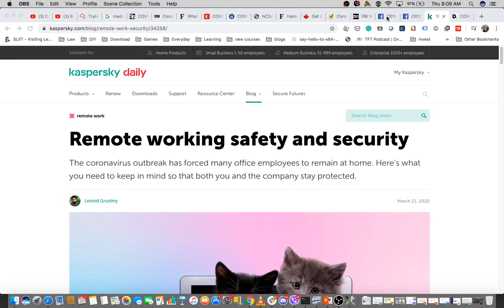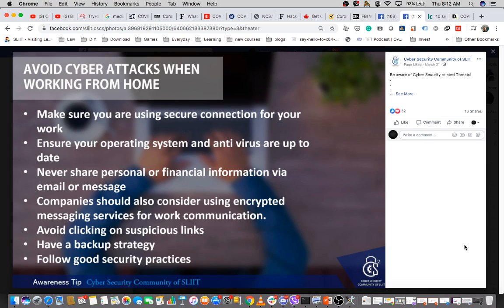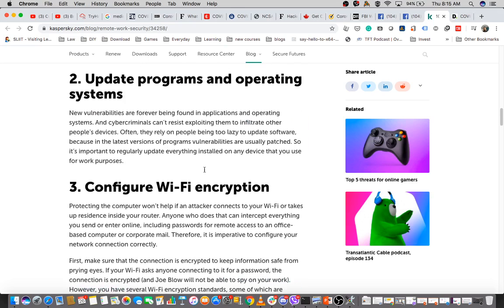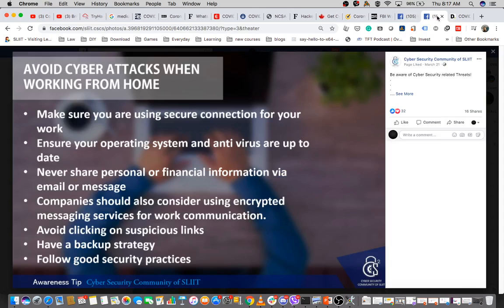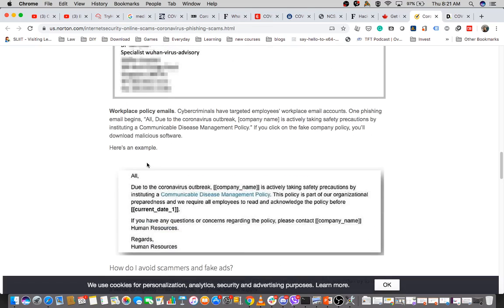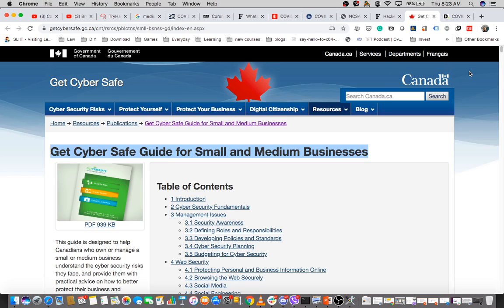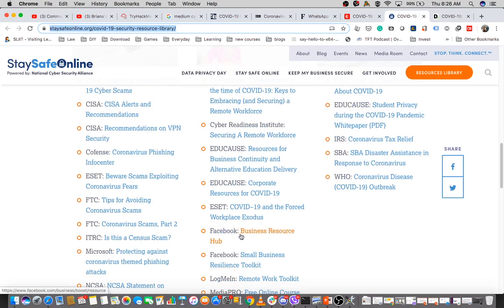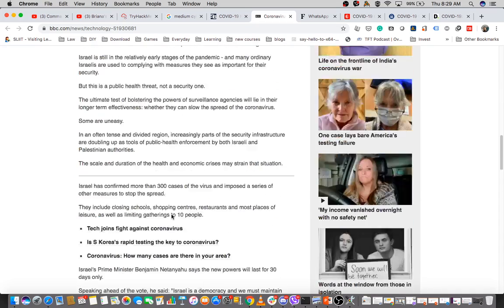Life-Tech Podcast - Episode 1 (Cyber Safety - Work From Home)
Cyber Safety - Work From Home
This podcast episode discusses cyber safety in the time of remote working/ work from home.